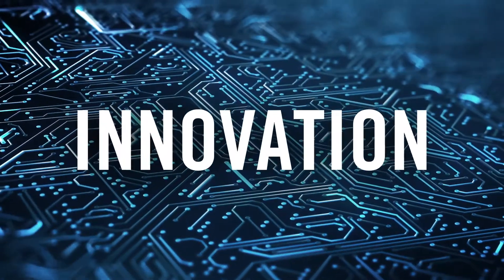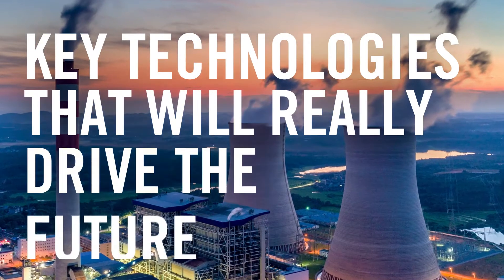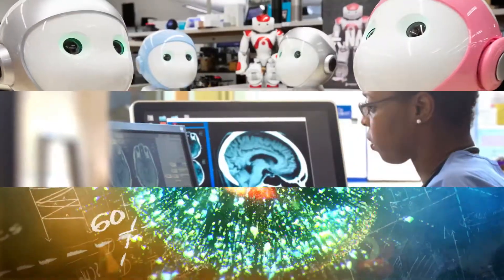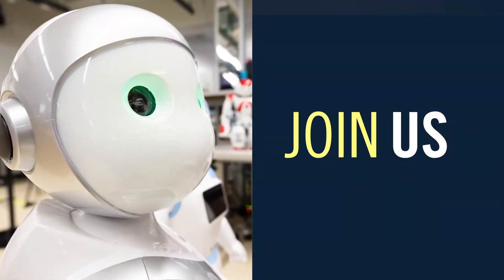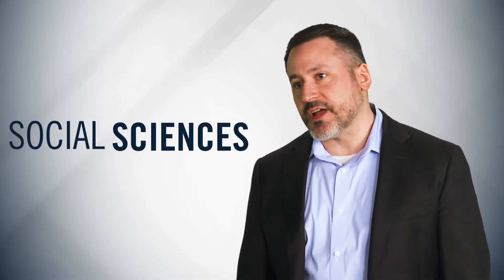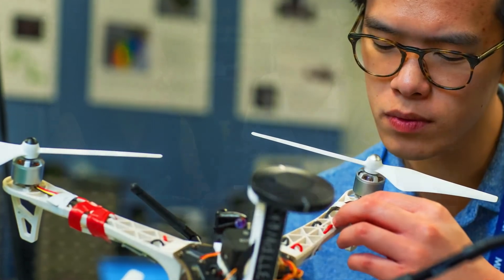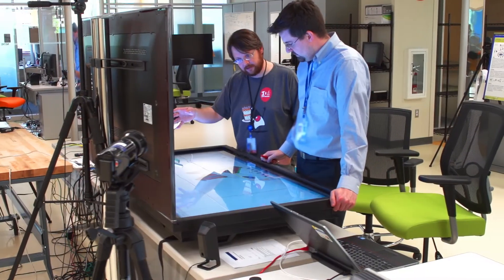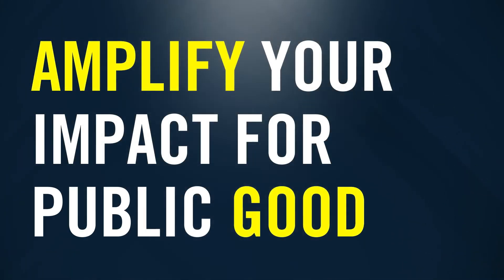MITRE: Hiring in Tech and Science to Drive Innovation for the Future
MITRE is making big investments to drive innovation in applied science and engineering and hiring in key areas such as cybersecurity, 5G, Artificial Intelligence and Machine Learning to help us get there. Chief Futurist and SVP of MITRE Labs, Charles Clancy, explains why now is an exciting time to work at MITRE and learn more about the team we're looking to build. Amplify your impact for public good with MITRE.

Approved for Public Release; Distribution Unlimited #21-1074